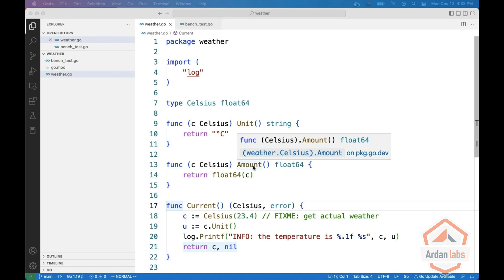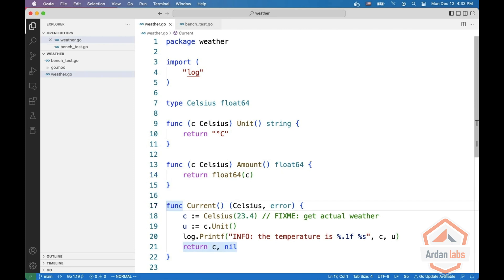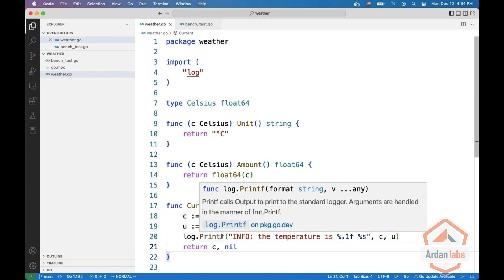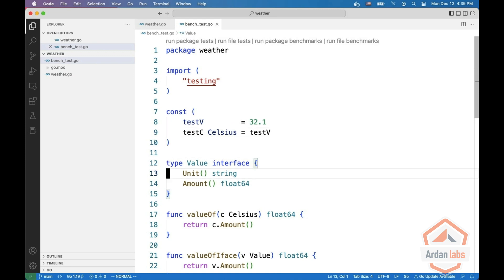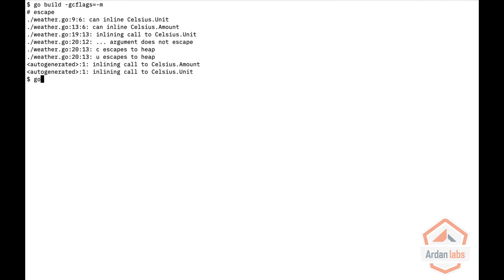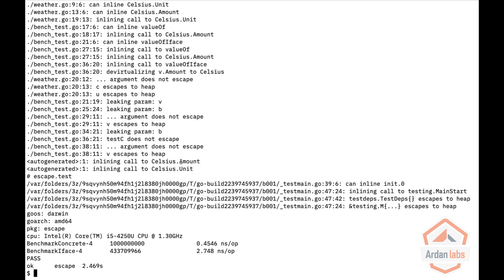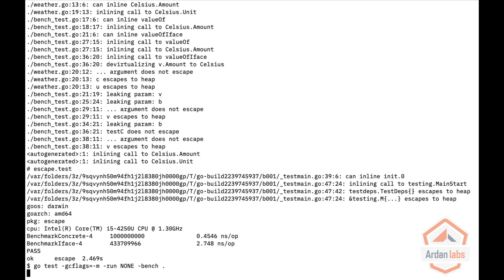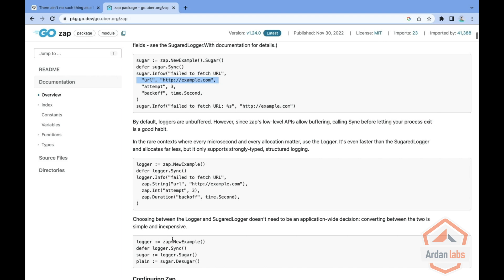Interfaces 101 : Heap Escape Analysis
Episode 2! - Watch and learn how you can benchmark your code, view optimizations created by the compiler and pinpoint the variables being allocated to heap. --  In this video, Miki will take a closer look at the performance implications of interfaces since “there’s no such thing as a free lunch.” The first step he’ll take is to define a struct to represent weather and a function to return said type with a hard-coded value. Miki chose this example as it illustrates how a function’s variable can escape to the heap due to the use of interfaces. To better frame the previous statement, Go’s logging functions accept interface types for arguments and this is done to increase the universality of the logging function.

Things you will learn in this video :
- Performance implications of interfaces.
- Go build flags to find code escaping to the heap.
- Comments you can add to your functions that will prevent the compiler from inlining a function.
- Performance impact of allocating to heap.

How do you optimize your Go code for performance?